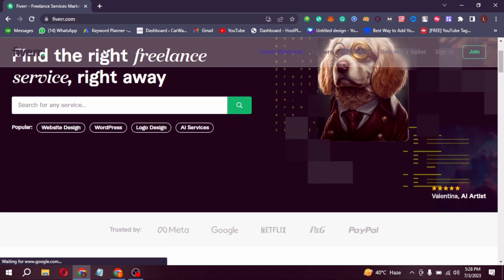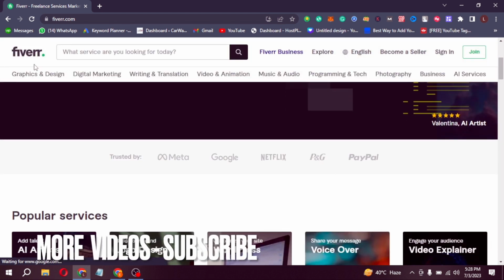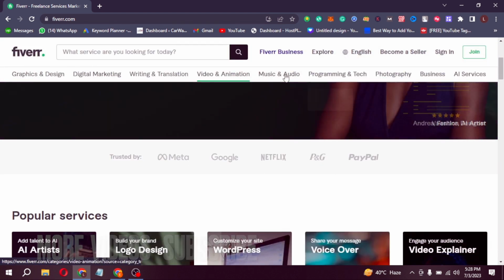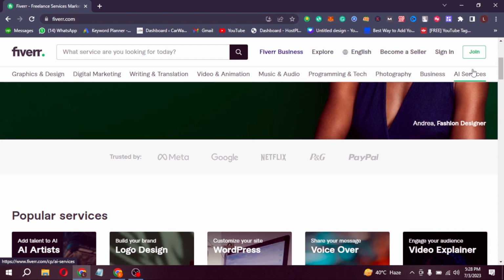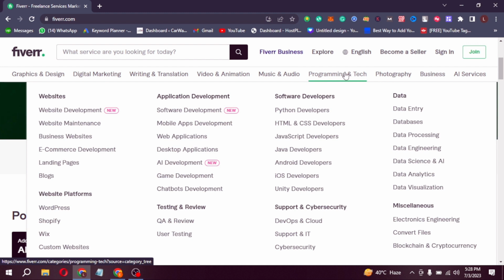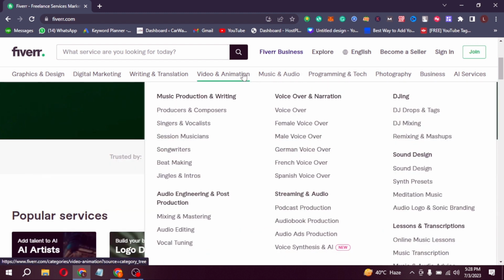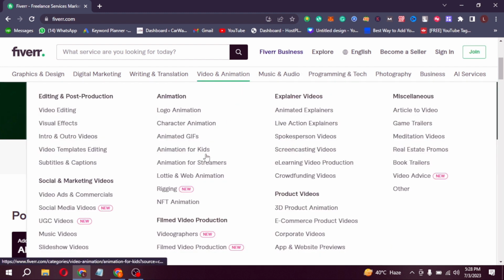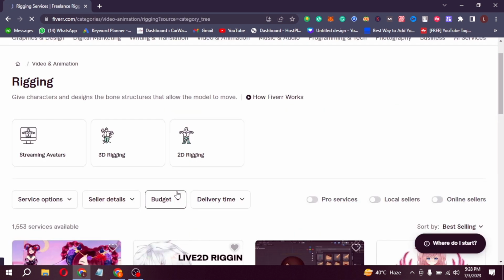✅ How To Find New Gigs On Fiverr 🔴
Get in touch!